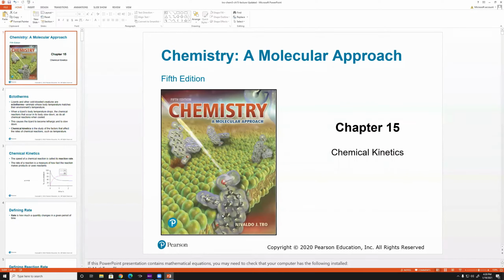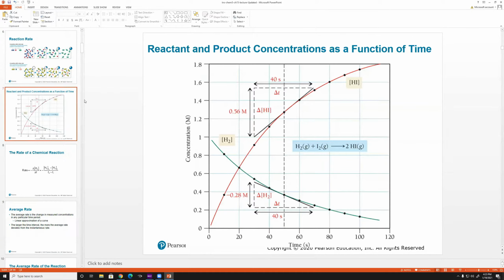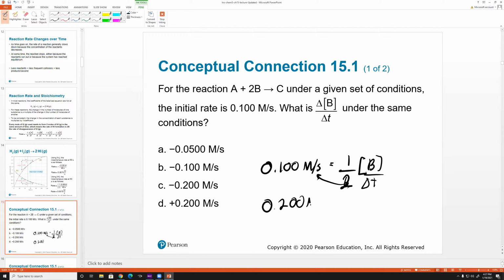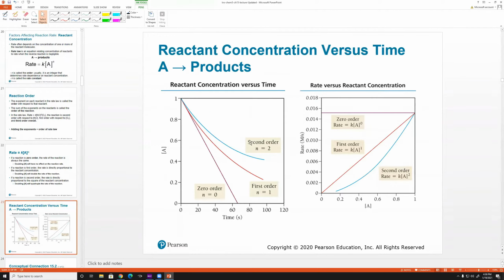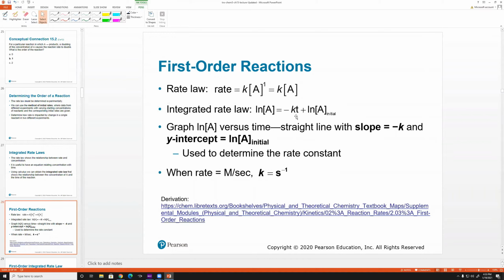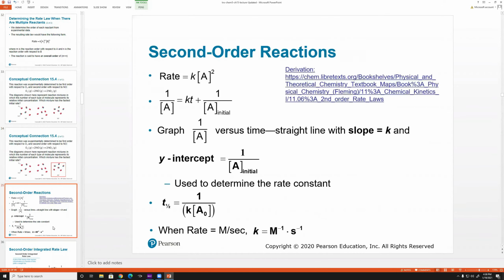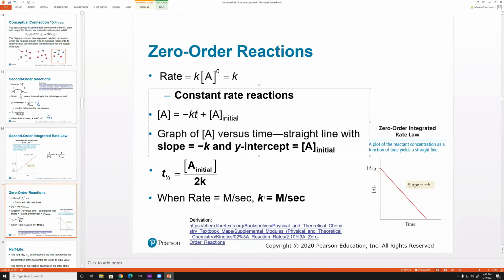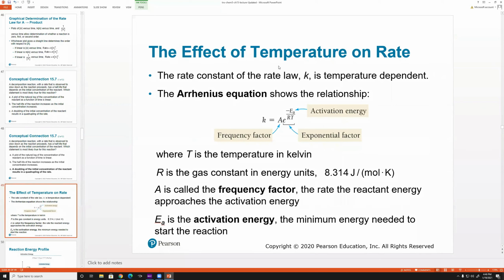Chemical Kinetics Part 1: Overview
Crash Chemistry
Chemical Kinetics Part 1
Reaction Rates and Rate Laws
Spring 2021